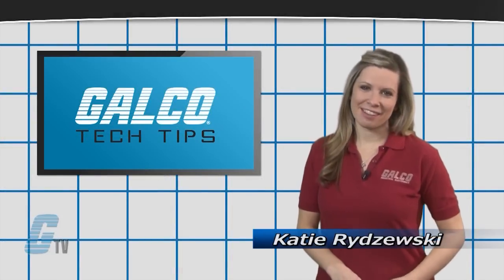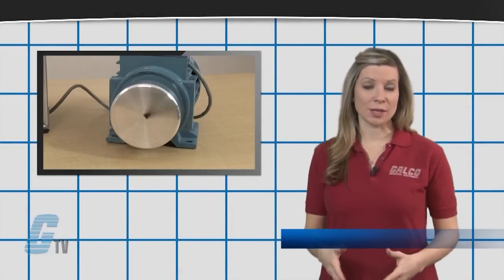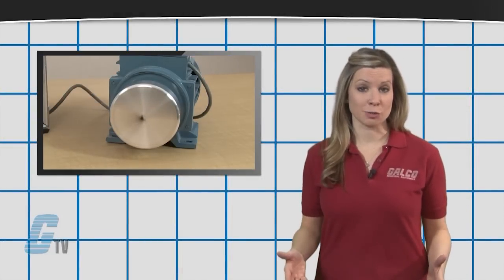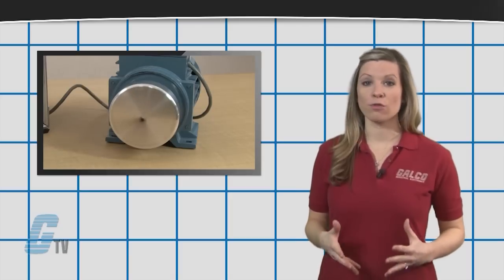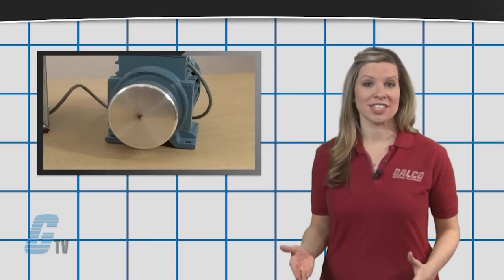How Dynamic Braking Works - A GalcoTV Tech Tip | Galco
Tech Tip Dynamic Braking presented by Galco TV.